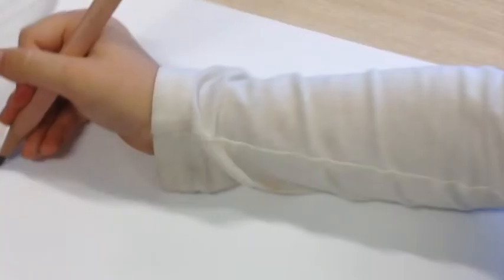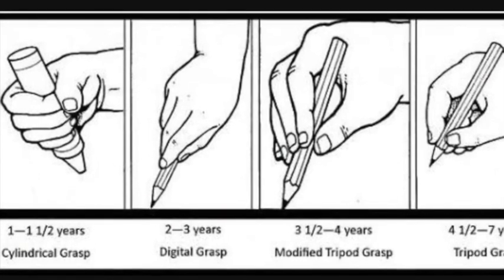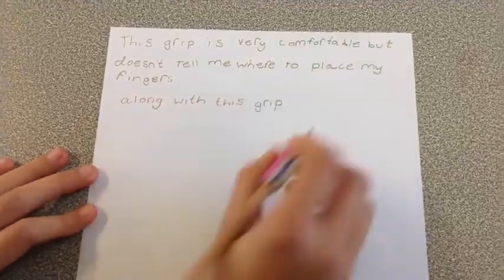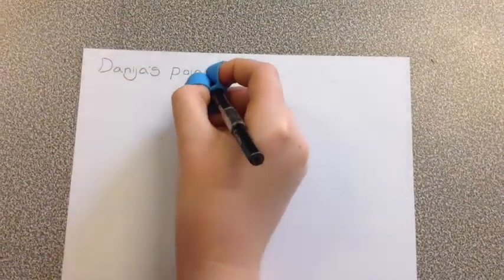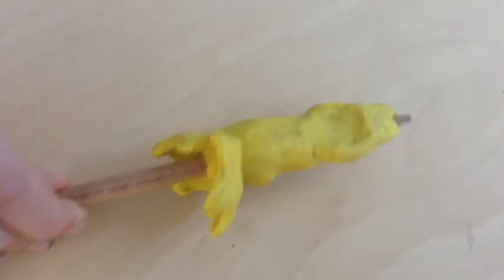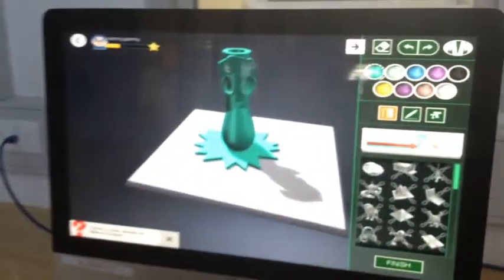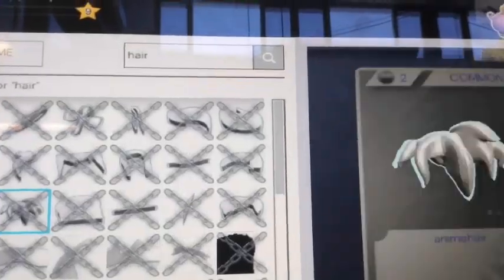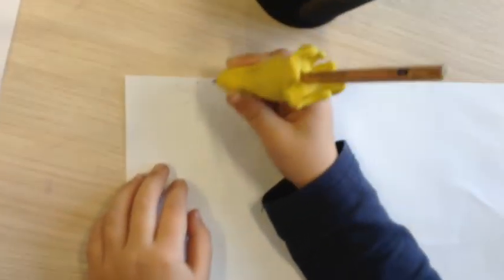Grange Primary School students 3D design pencil grips | Makers Empire case study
Watch the students at Grange Primary School in Australia explain how they used 3D design and printing to make pencil grips for their (younger) school buddies who are learning how to write.

This project was part of a joint initiative between Makers Empire, the Department for Education and Children Services in South Australia and Grange Primary School.

Our 3D printing learning program comprises:
1) 3D software;
2) Curriculum aligned lesson plans;
3) Teachers' dashboard
4) Professional development; and
5) analytics.